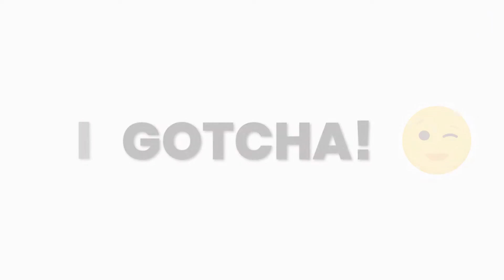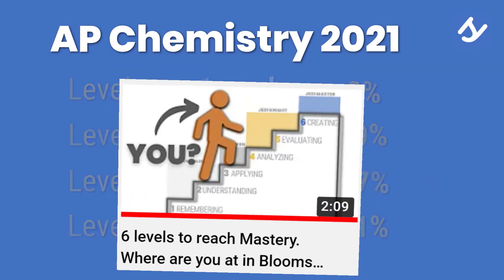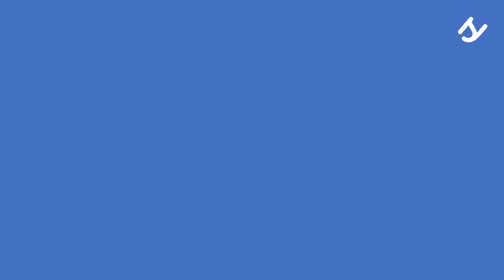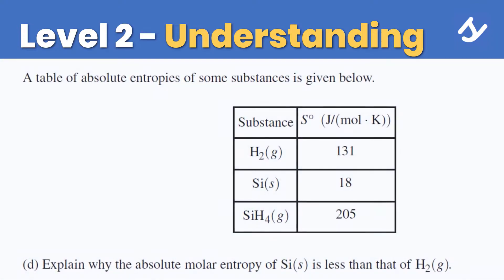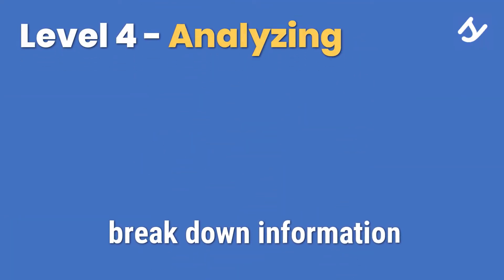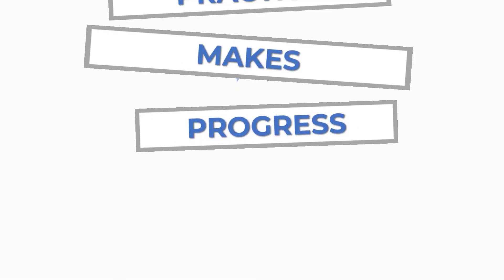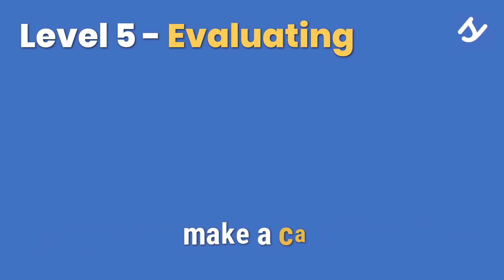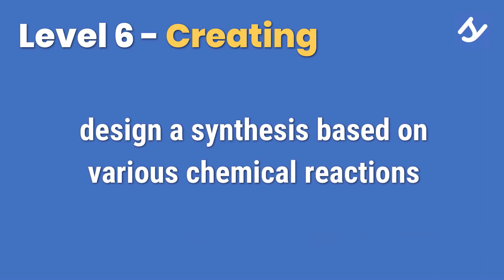Do you want to know the level of your exam questions? | Blooms taxonomy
Why do you want to know the level of your exam questions? It's simple. When you know the level of your exam questions according to Blooms taxonomy, then you'll be able to answer according to the expectations.

🕑TIMESTAMPS:
0:00 Why you want to know Blooms taxonomy
0:39 Blooms level 1
0:53 Blooms level 2
1:19 Blooms level 3
1:32 Blooms level 4
1:59 Free guide on Blooms taxonomy
2:09 Blooms level 5
2:23 Blooms level 6

QUESTION❓
Have a question about exam preparation, study tips, and strategies, or anything else? Post in the comments section of this video!

ABOUT:
In this video, you'll discover the different levels of exam questions using sample questions from AP Chemistry. When you know the levels according to Blooms taxonomy, you'll gain an unfair advantage.